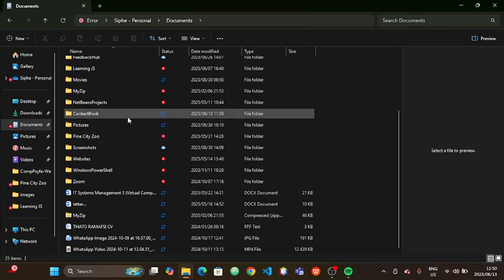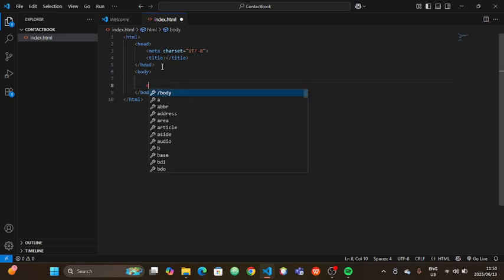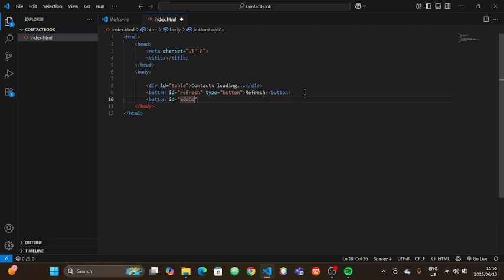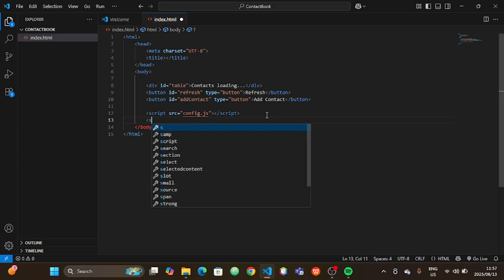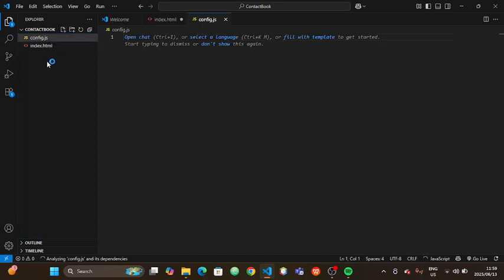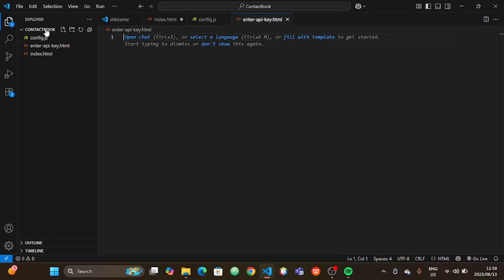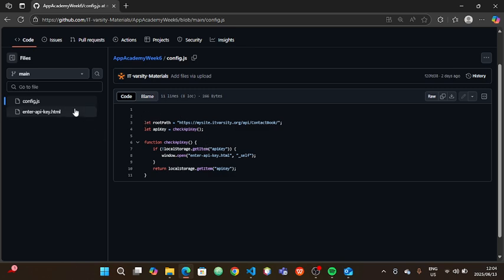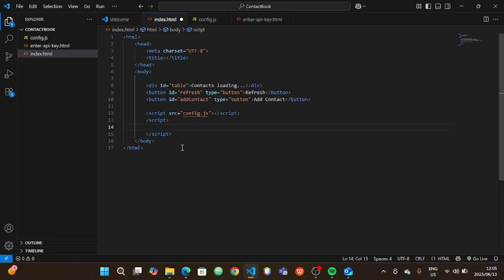Week 6 Lesson 3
You can go watch Lesson 1 and 2 just to gain Knowledge, he started Coding on Lesson 3